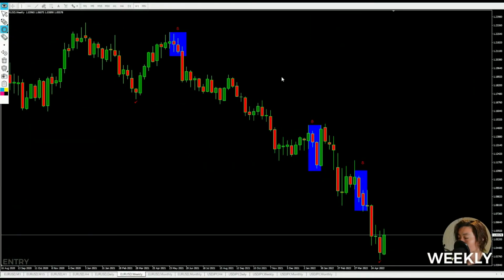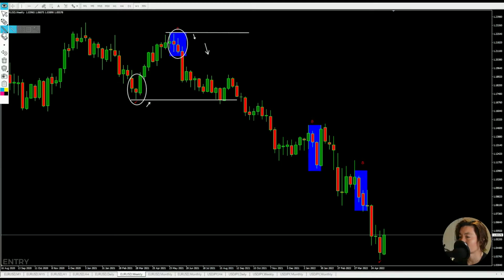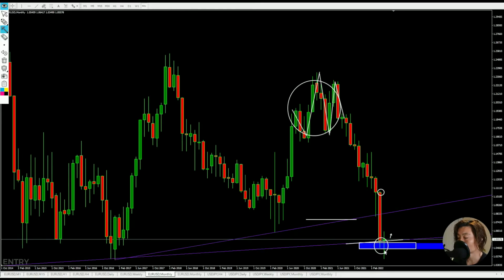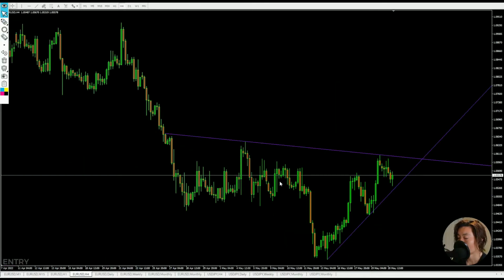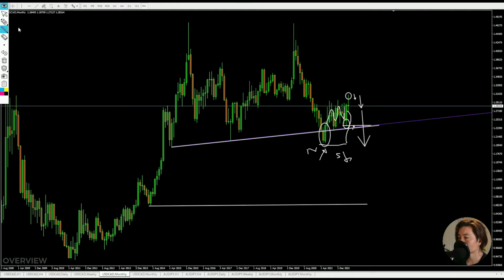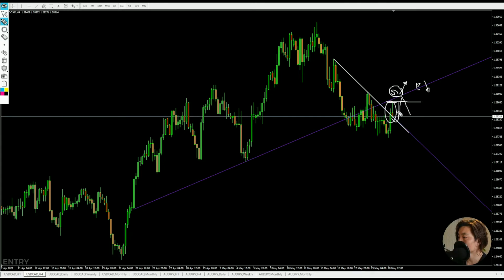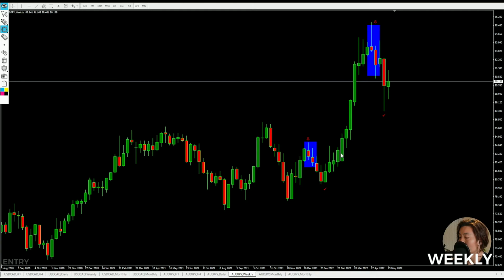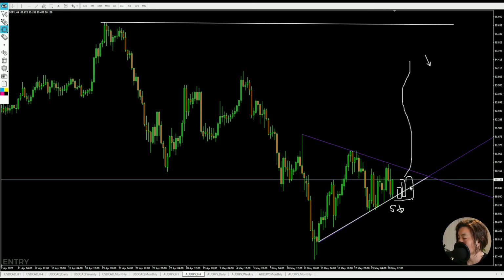Weekly Forex Forecast May 23-27, 2022 | Eurusd Usdcad Audjpy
Weekly Forex Forecast for May 23-27, 2022 on the Eurusd Usdcad Audjpy. I will be updating the weekly forecast every week, so if changes occur in analysis due to price movement, the changes will be explained in the Mid Week Analysis series. This forecast is roughly medium to long-term in nature.

Time Stamps

0:00 Eurusd Overview
1:20 Entries
7:25 Usdcad Overview
8:14 Entries
12:00 Audjpy Overview
12:49 Entries